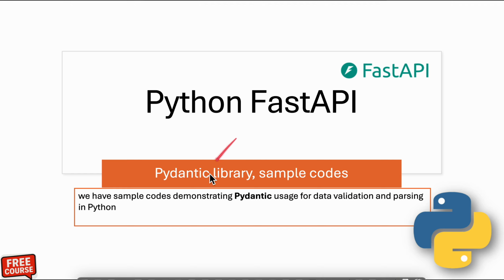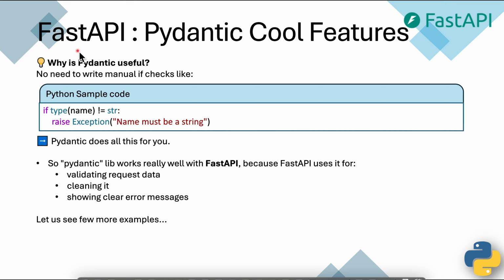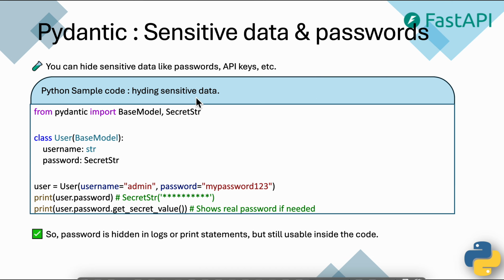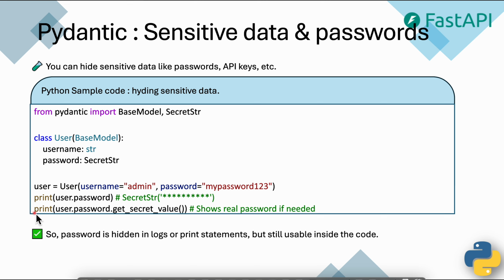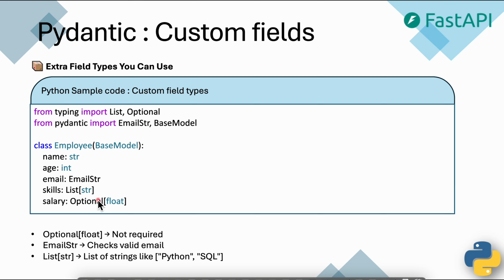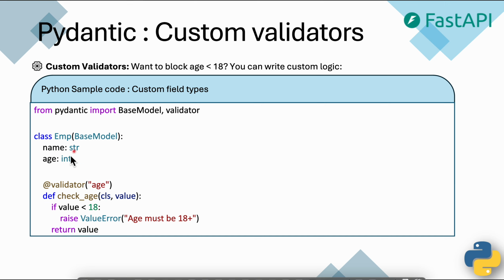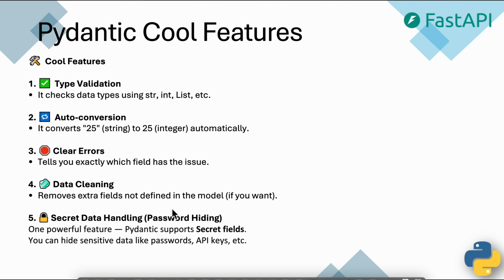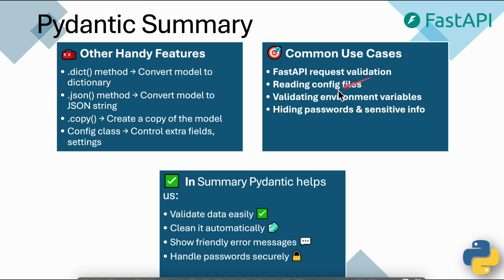FastAPI + Pydantic Explained Simply | Beginners Guide with Examples.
✅ Learn Pydantic in the simplest way possible!
In this video, we break down what Pydantic is, how it helps with data validation, and why it's so useful in FastAPI and Python projects.

🔐 Highlights:
- What is Pydantic?
- Type validation using Python type hints
- Automatic data conversion
- Secret field for hiding passwords
- Custom validators
- Real code examples and use cases

💡 Even beginners can understand — explained in Indian-style simple English!

📌 Sample code, tips, and tricks to use Pydantic effectively in your projects.

This video and its content are created with care and are meant for learning and personal use only. Please do not reuse, repost, or redistribute any part of it without my clear written permission. Thanks for respecting the effort behind this content.